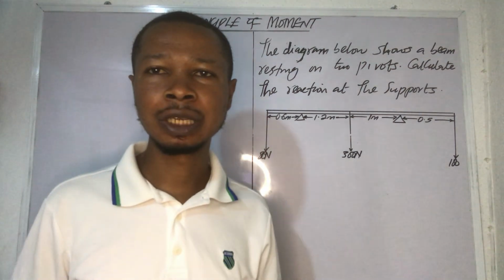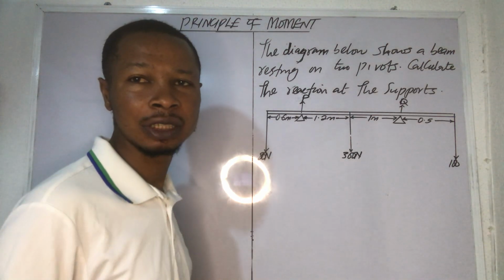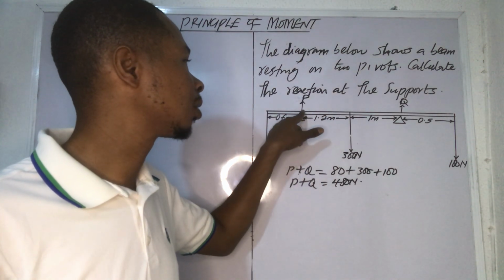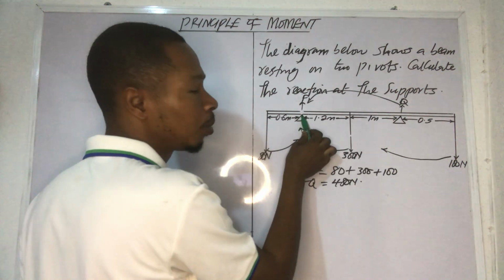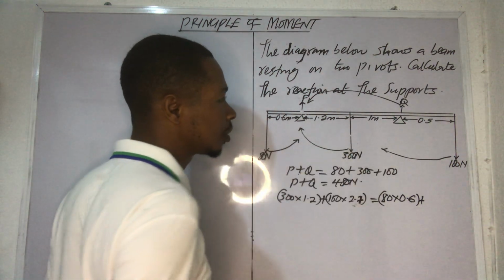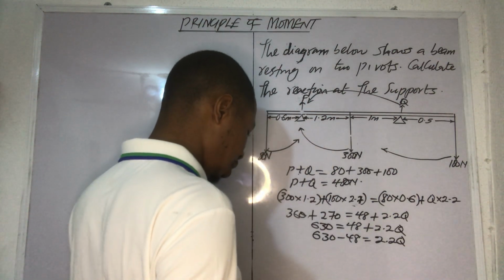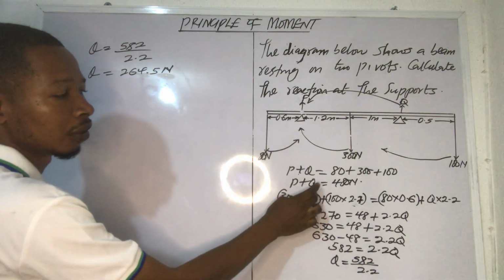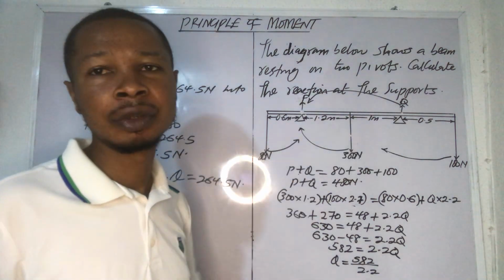PRINCIPLE OF MOMENT (CALCULATION 4)